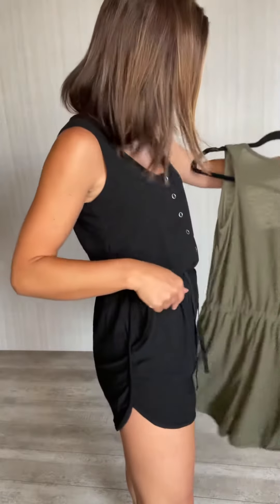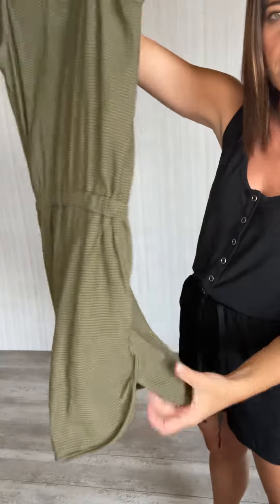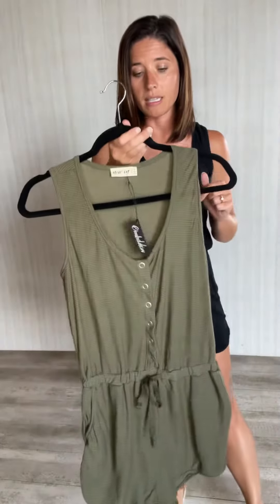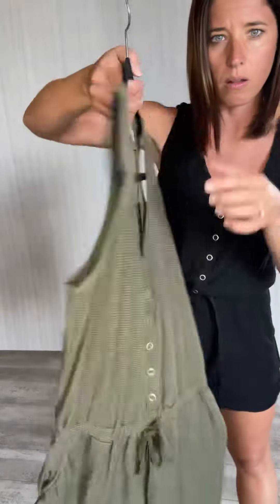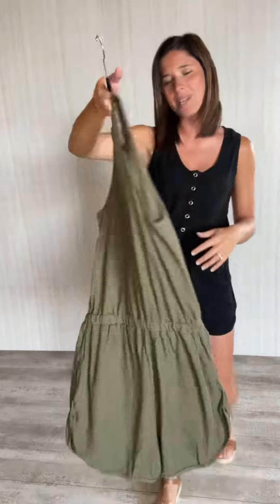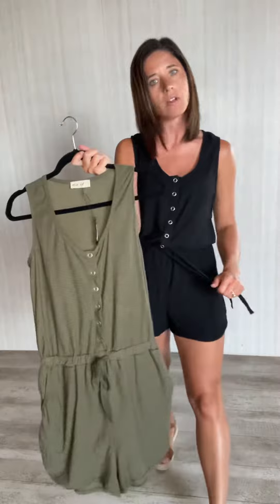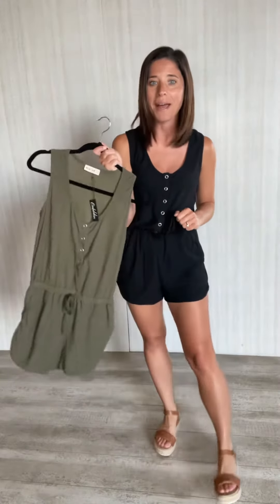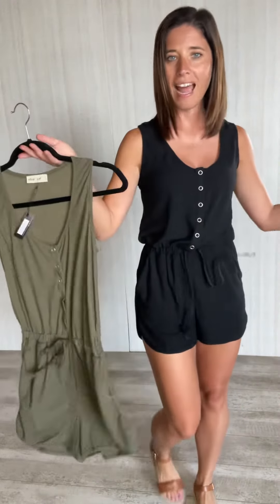Black Snap Romper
Black romper with button down snaps on the top half and a scoop neckline. Waist is elastic with a drawstring that can be tied but does not further tighten or loosen the waist. Back of romper is a slight racer back style. Also available in Olive Green!

Material: 62% polyester, 34% rayon, 4% spandex. Material is a thin, airy material.

Model: Wearing a size small.